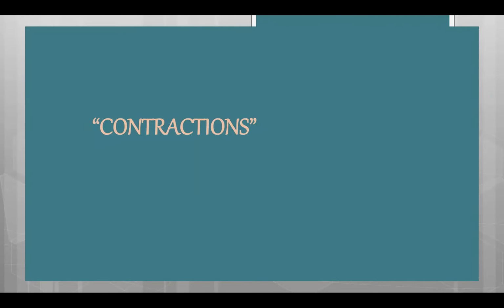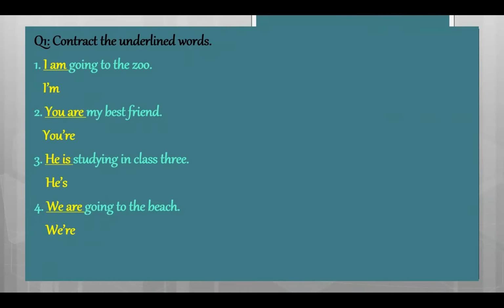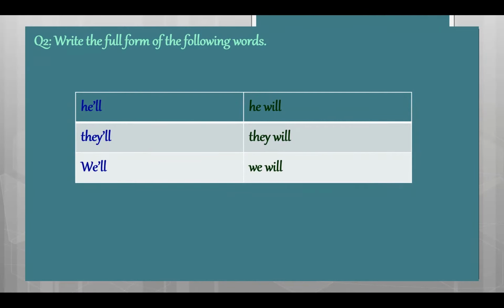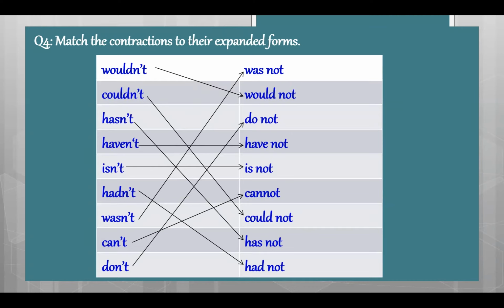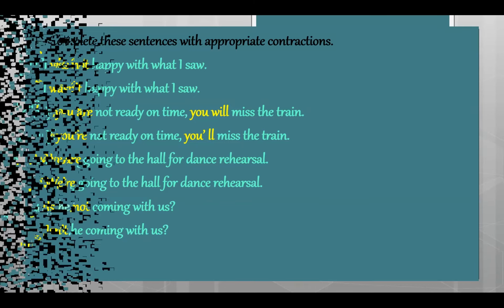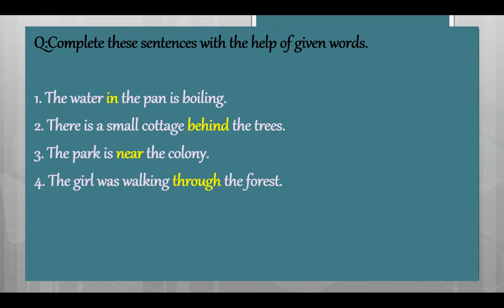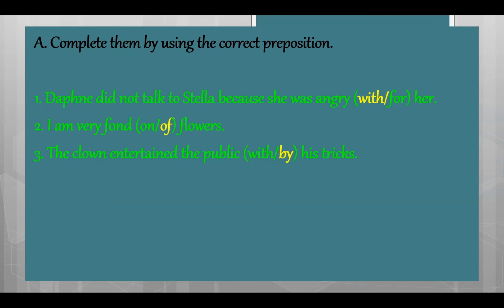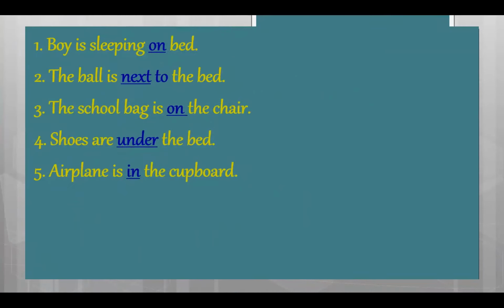English Grade 3 Lesson 19